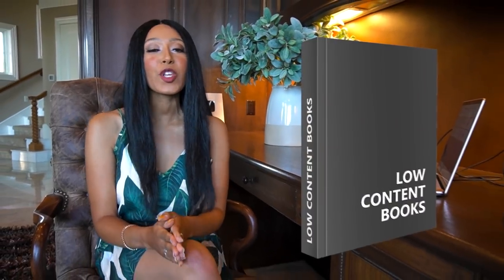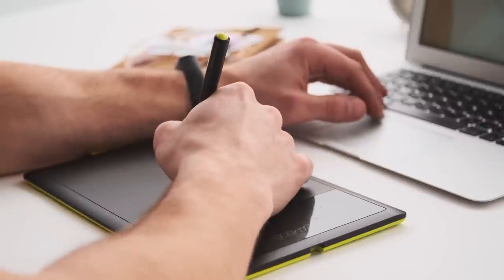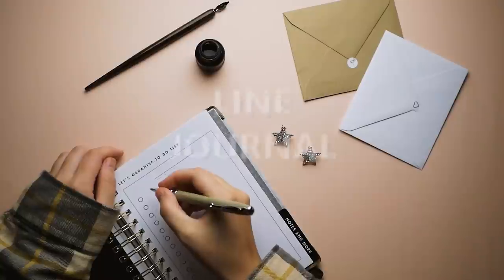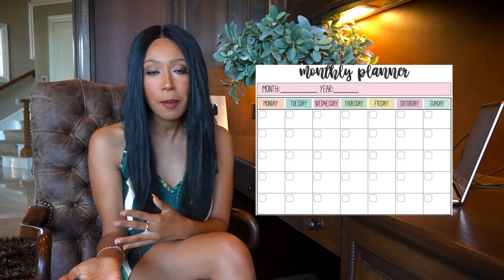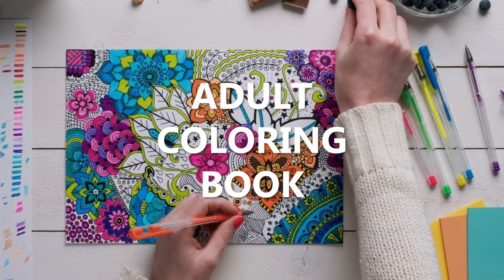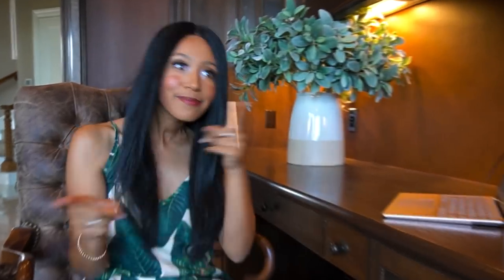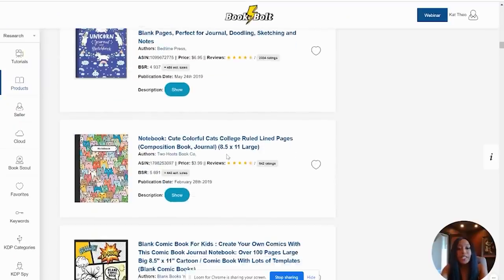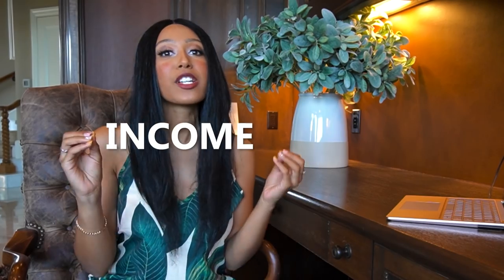Best Low Content Book Ideas in 2021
So far I have shown you how to make: Coloring Books, Puzzle Books, Activity Books and Journels. BUT There are so many more ideas and low-content books out there. So today we are going into some more low content book ideas for you in your free time to not only capitalize on but really enjoy! Good luck babes! Best Low content book ideas in 2021

XOXO
Kat Theo

Websites Mentioned in the video:

⛽😲Hey, I lovelies this app for saving $ on gas. Code Z8F32 gets you a 25c/gal bonus.

🤑Robinhood Free stock trading app: Join Robinhood and we’ll both get a stock like Apple, Ford, or Facebook for free.

🎤Lapel Mic
🎙Blue SnowBall Mic
Memory card
Camera case
Camera strap

Best children's book EVER

OR leave your question in the comments!